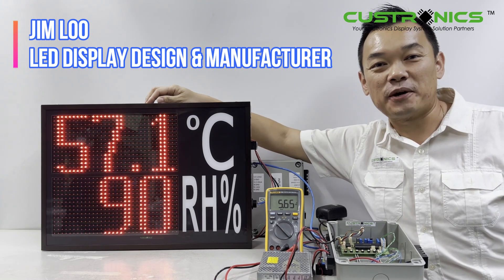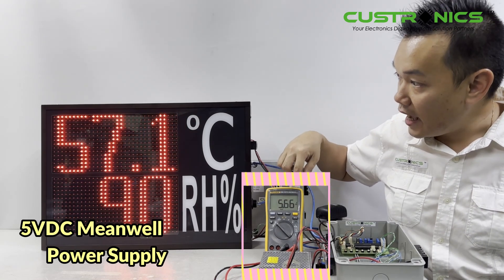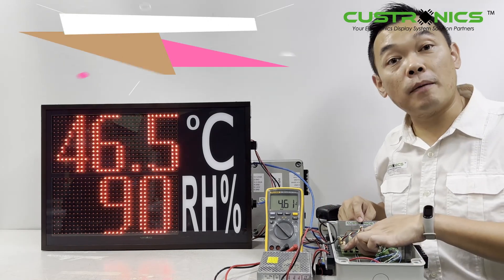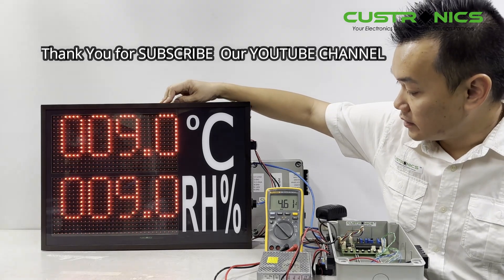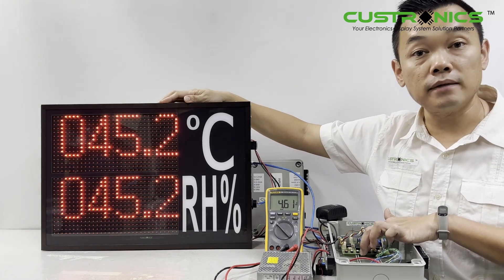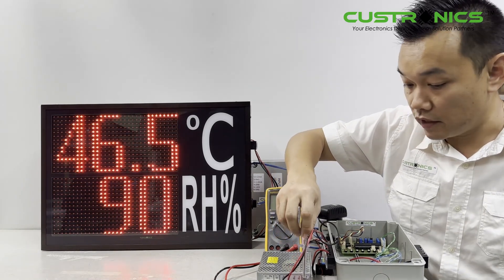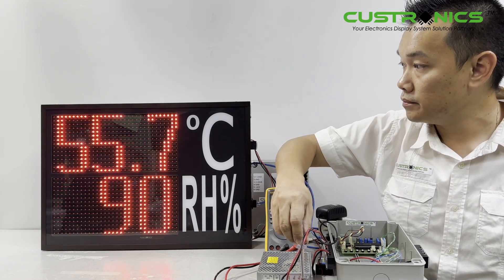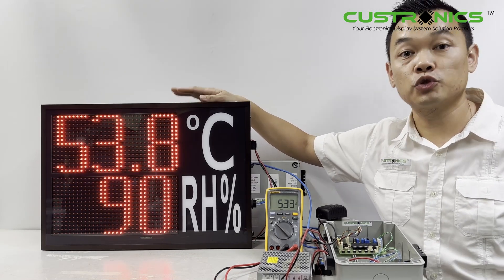Digital LED Temperature & Humidity Display panel 0 to 10VDC 4 to 20mA | Alarm Alert